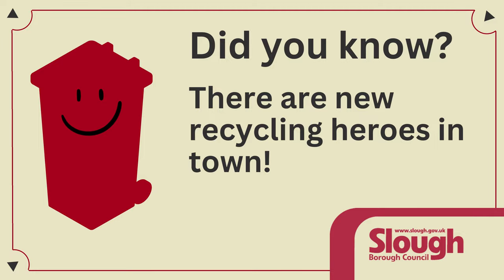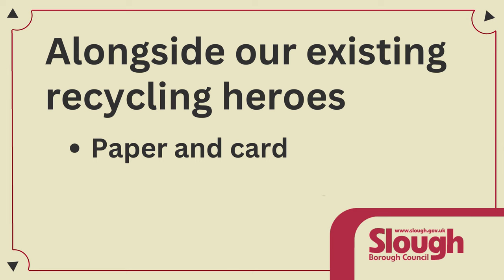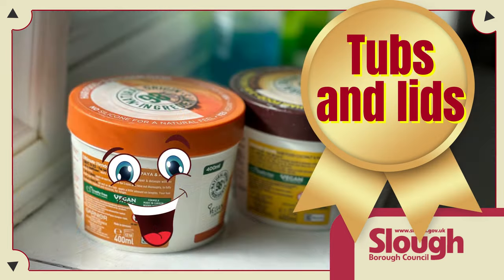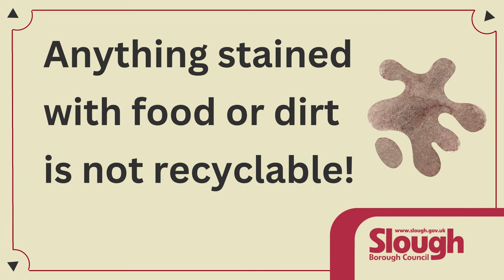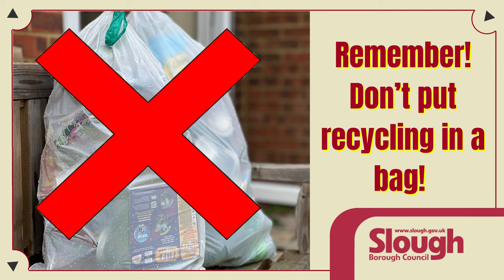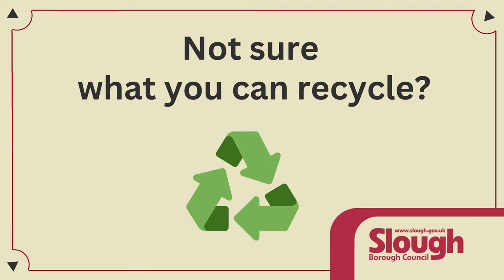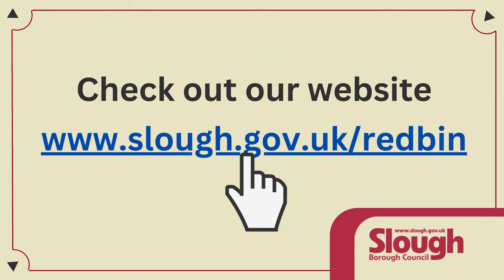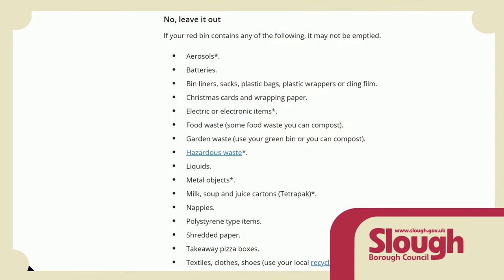More items can now be recycled in Slough Borough Council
We have expanded what items can be recycled in Slough. For a full list of what items can be put in your grey, red and green bins head